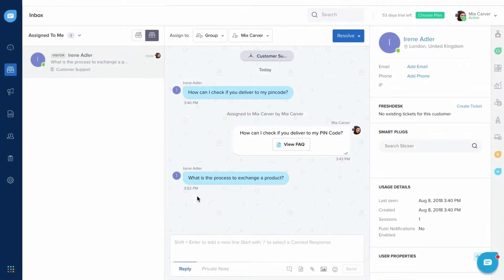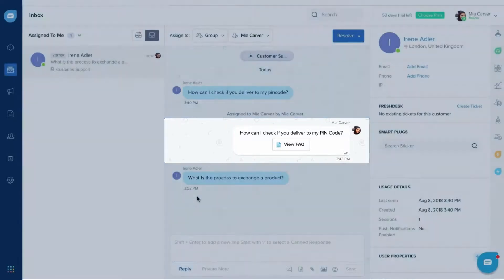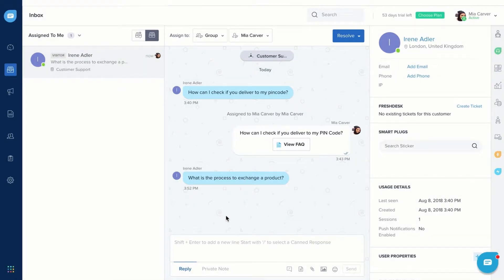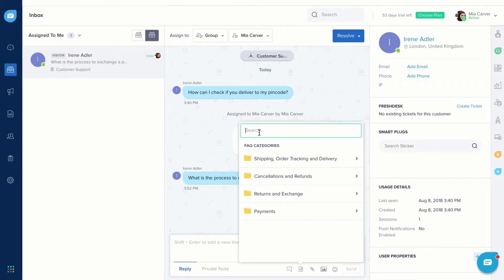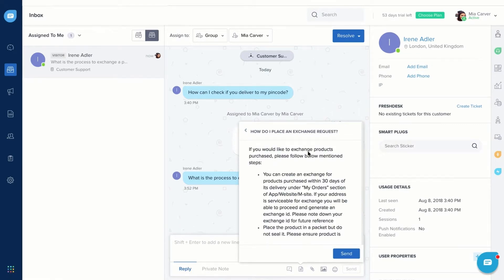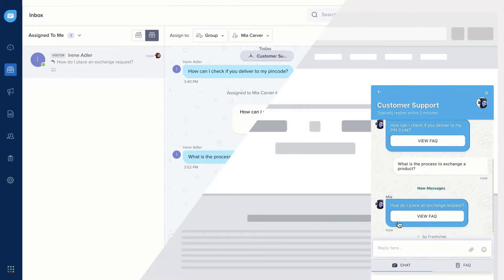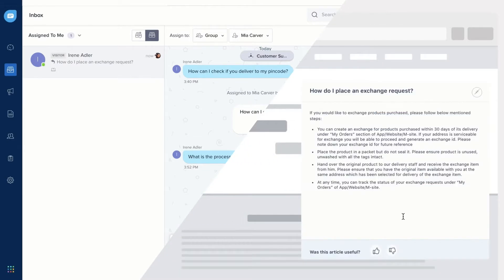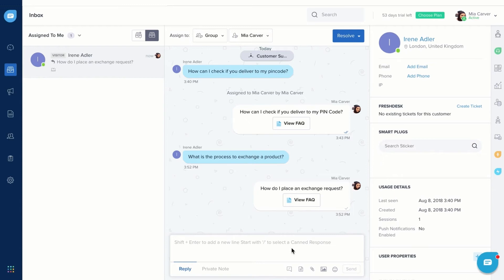Use FAQs in conversations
Learn how to share FAQ articles in conversations.